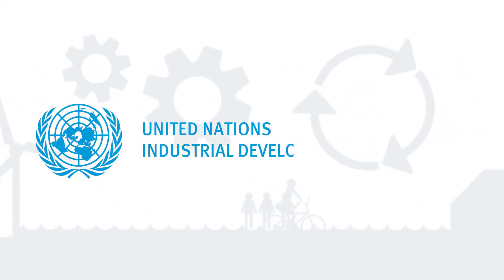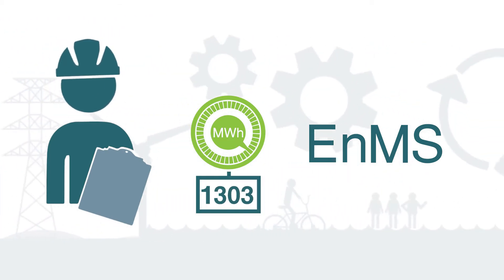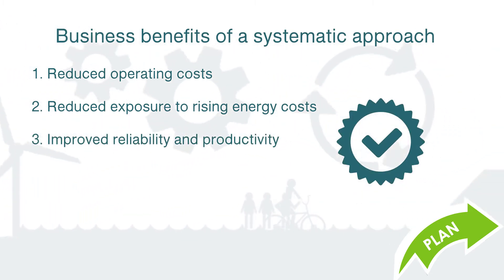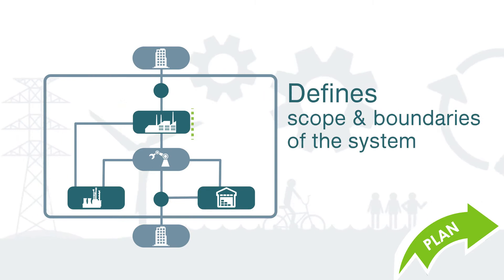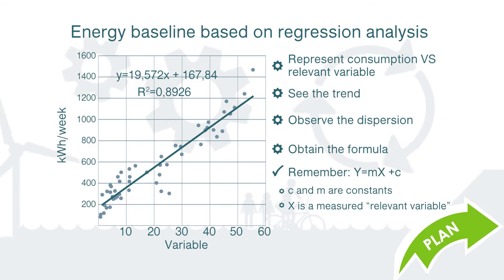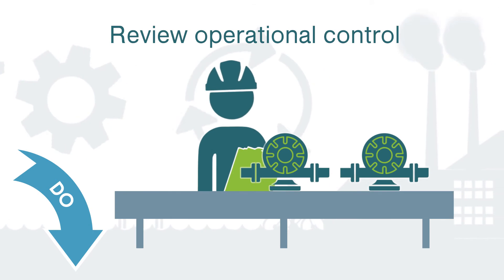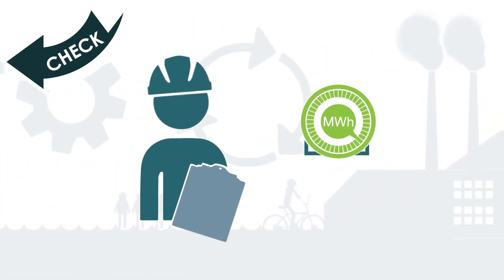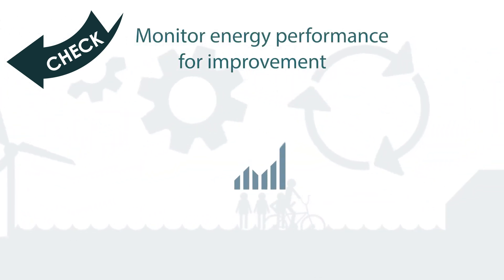Energy Management Systems UNIDO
If you want to know more about the benefits of and how to adopt an Energy Management System in your business, then this video is for you. In only five minutes, you can learn about the key ideas and how to get started.